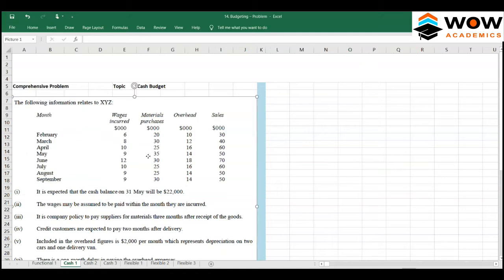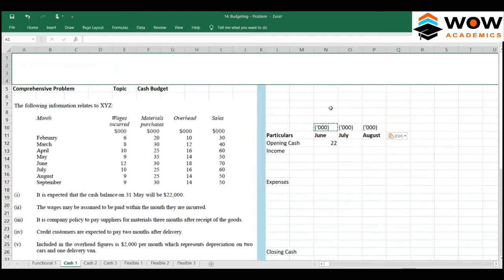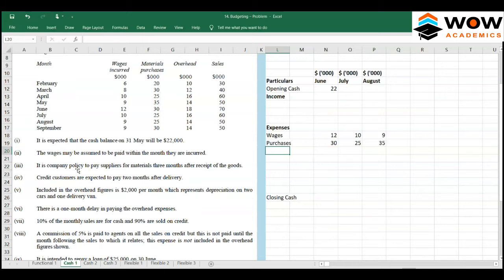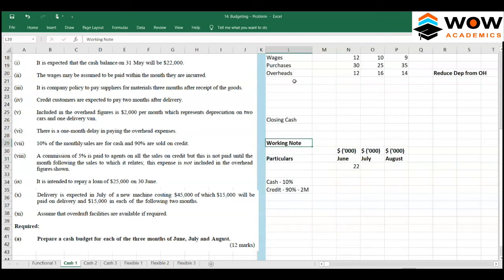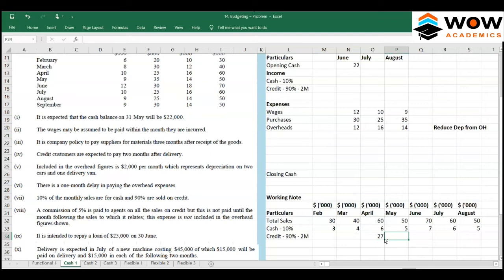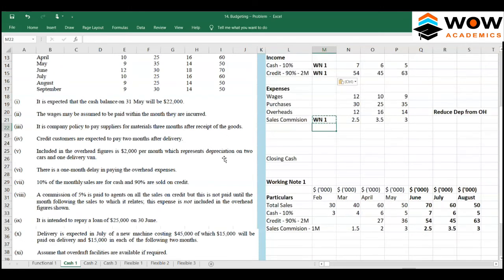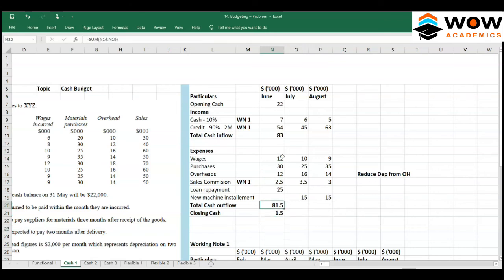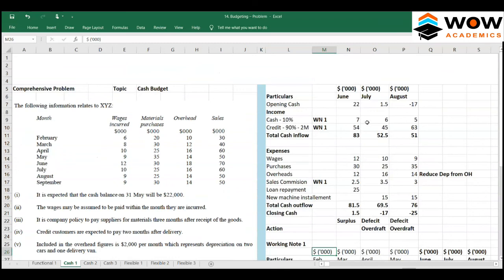3.4 Budget - Cash Budget Problem 1 - MA – Management Accounting